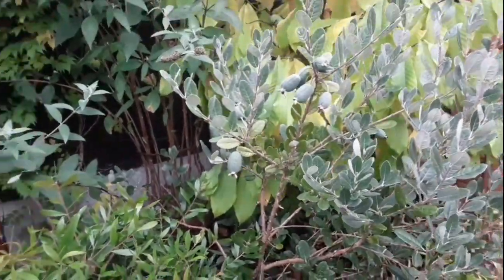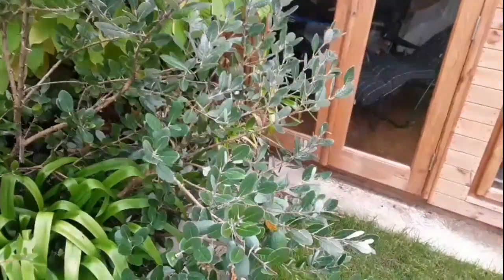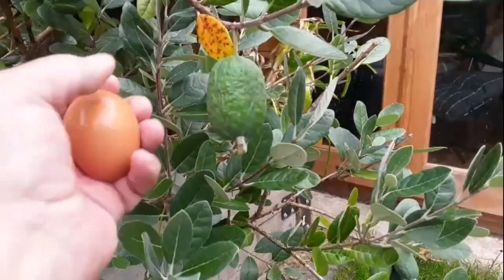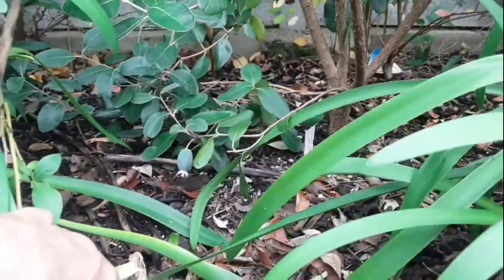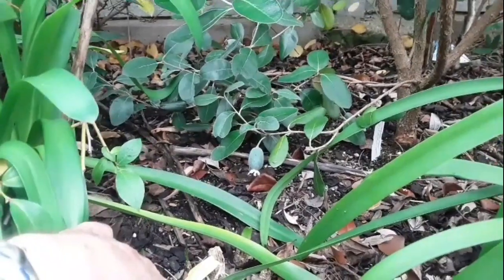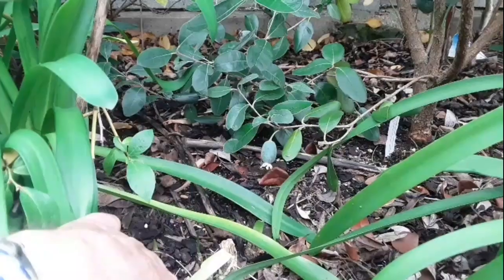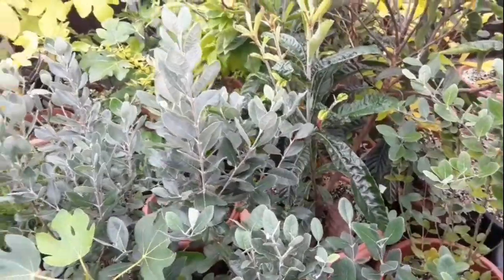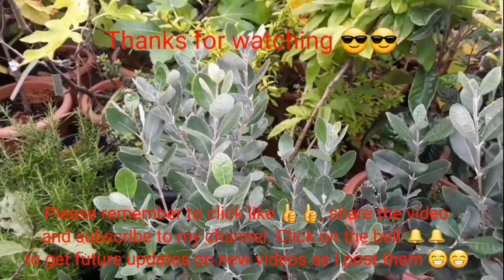Feijoa / PineappleGuava weekly update, featuring Triumph, Mammoth and Gemini